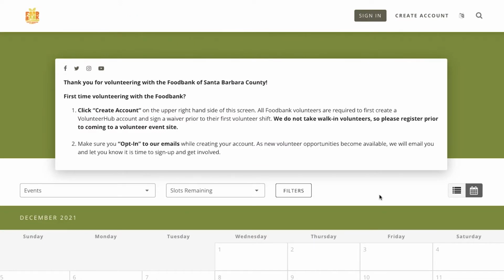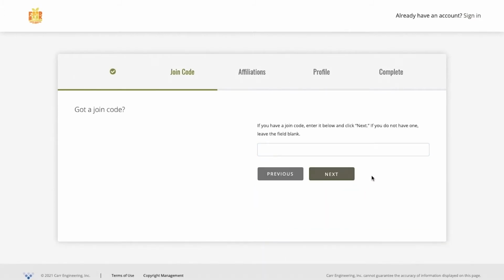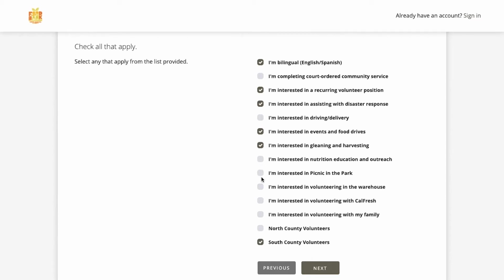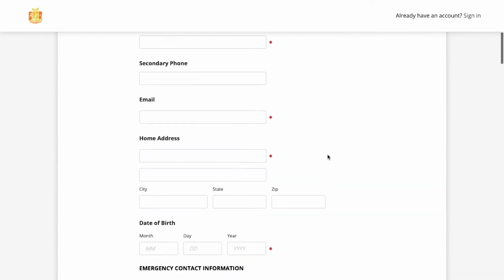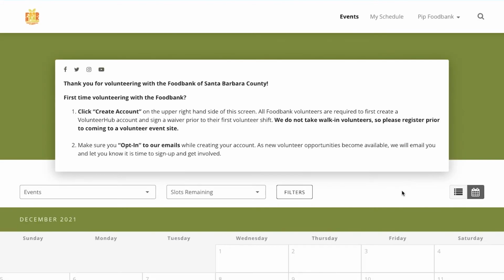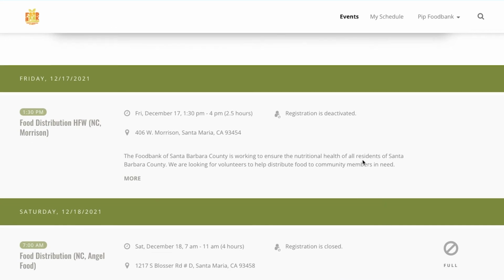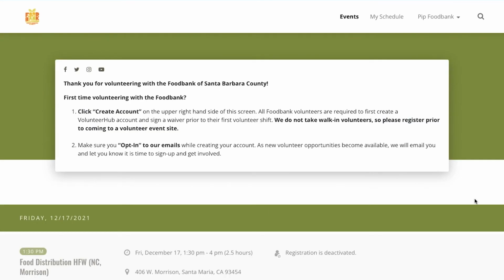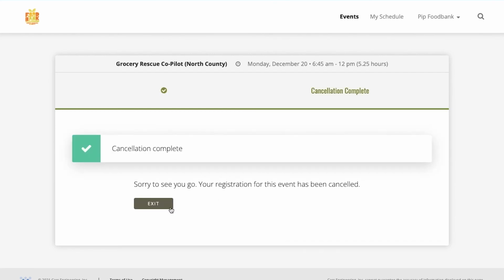VolunteerHub Tutorial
This video tutorial will help you navigate our volunteer database, VolunteerHub.

Thank you for volunteering with the Foodbank of Santa Barbara County!